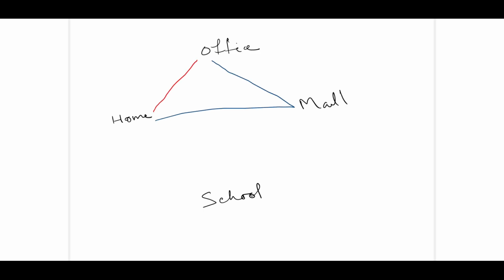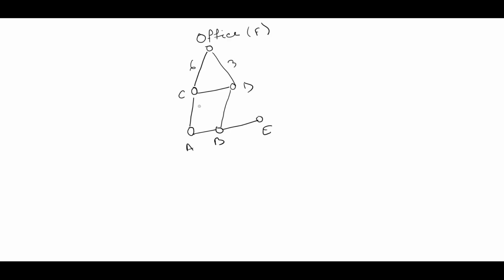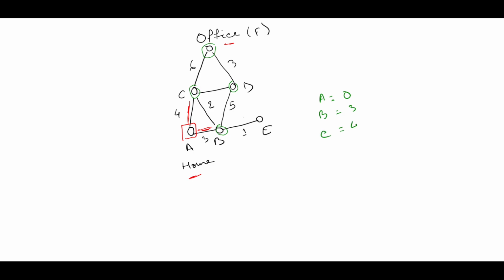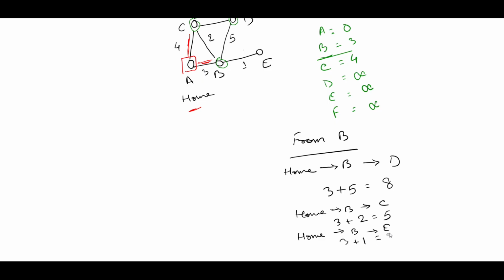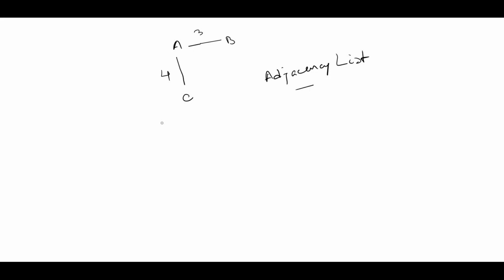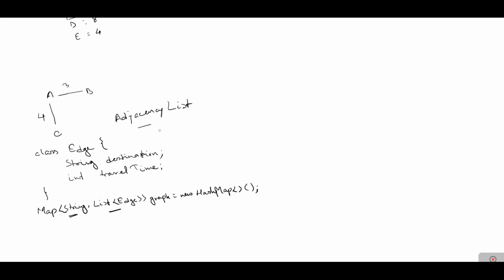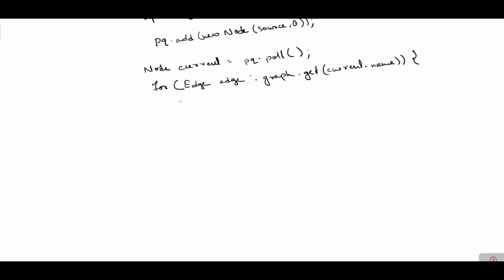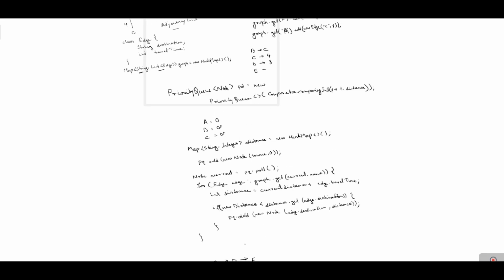How Google Maps Finds the Fastest Route | System Design Explained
How does Google Maps find the fastest route across an entire city in just a few seconds?

It looks simple when you enter a destination and see a blue route appear on your phone. But behind that simple interface is a fascinating software engineering problem involving graphs, shortest-path algorithms, priority queues, constantly changing road conditions, and large-scale optimization.

In this episode of **Engineering Behind Everyday Apps**, we reverse-engineer the core idea behind navigation systems and build a simplified route-finding engine in Java.

We'll start with a real-world problem: why finding the fastest route isn't as simple as checking every possible road.

Then we'll transform a city into a **graph**, where intersections become nodes and roads become edges. From there, we'll understand how **Dijkstra's Algorithm** explores the graph, keeps track of the best known travel times, and finds an optimal route.

Finally, we'll look at why real-world navigation systems go far beyond our simplified implementation, using live traffic, continuously changing road conditions, large-scale infrastructure, and additional optimization techniques.

### What you'll learn:

• Why finding the fastest route is computationally challenging
• How real-world maps can be represented as graphs
• Nodes, edges, and weighted graphs
• How Dijkstra's Algorithm finds the shortest path
• Why a PriorityQueue is useful for shortest-path problems
• How to implement a simplified navigation engine in Java
• How route distances are updated during the search
• Why real navigation systems need much more than basic Dijkstra
• How live traffic can change the optimal route
• The engineering principle of modeling a complex problem before optimizing it

### Chapters

00:00 Introduction
00:41 The Mystery Behind Navigation
01:36 The Real Challenge
03:19 Teaching a Computer to See a City
06:54 Finding the Fastest Route
10:01 Building Our Own Navigation Engine in Java
15:02 How Real Navigation Systems Go Beyond Dijkstra
16:21 The Engineering Lesson
16:40 Outro

This video is part of **Engineering Behind Everyday Apps**, a series where we reverse-engineer the technology and algorithms behind the apps and services we use every day.